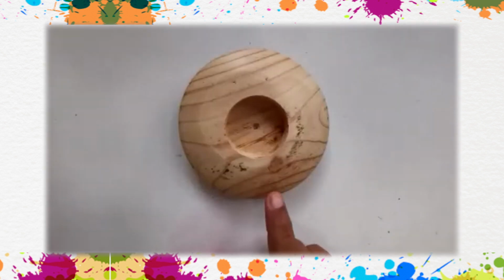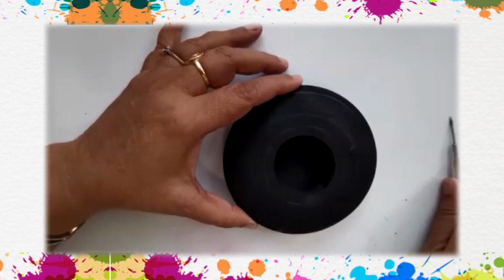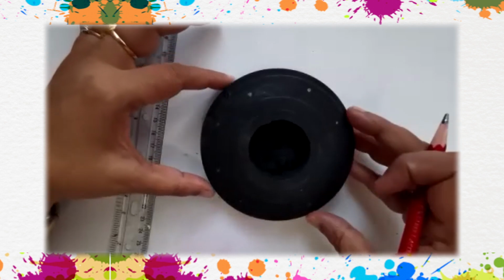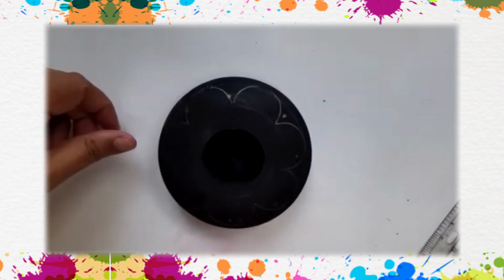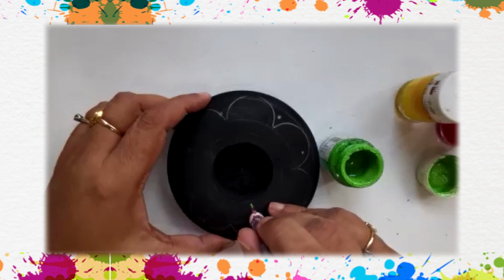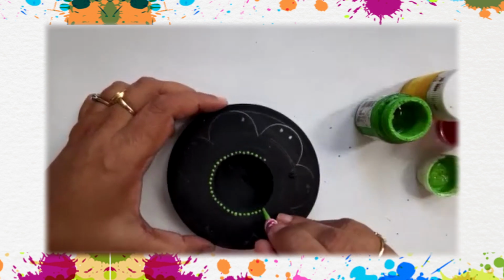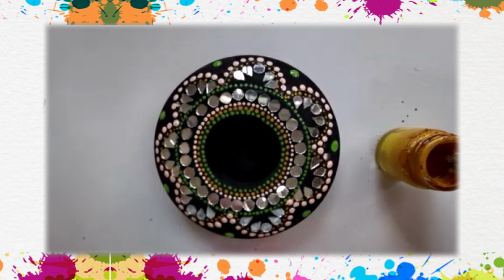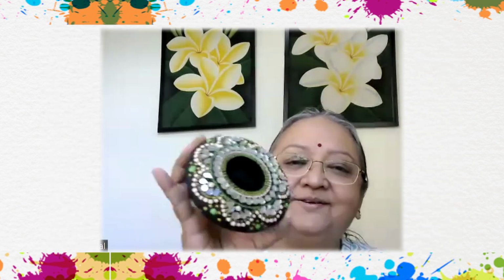Painting on a Tealight Holder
This video for beginners teaches Painting on a Tealight Holder